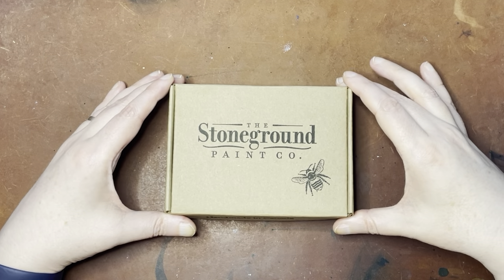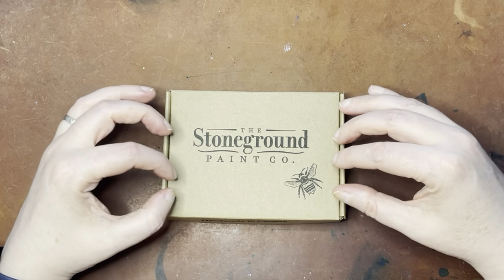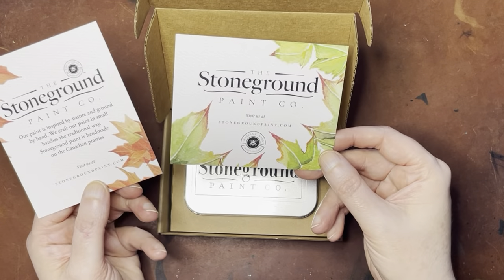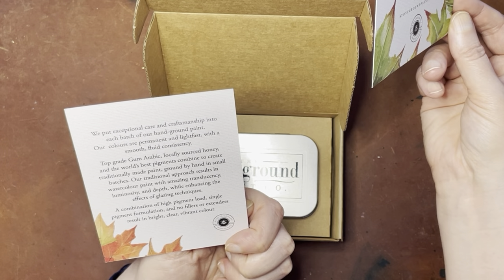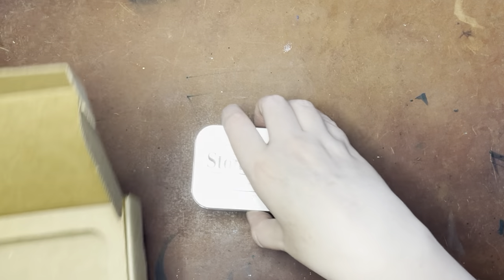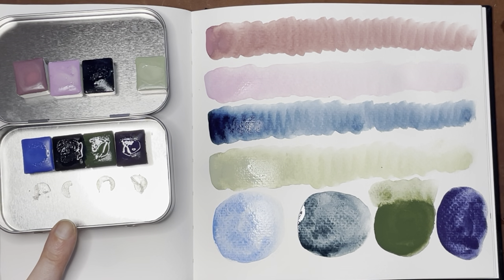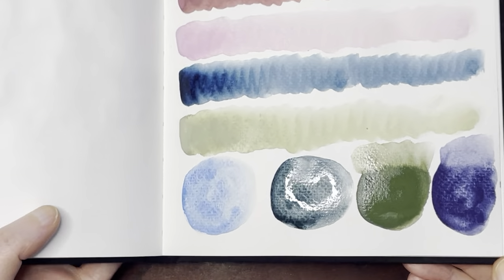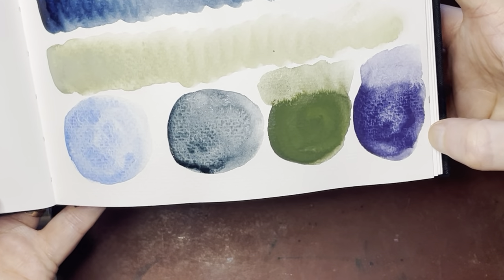Stoneground Paint Company Swatching + New Permanent Pen Discovery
Uniball eye permanent pen

Sharpie Pen